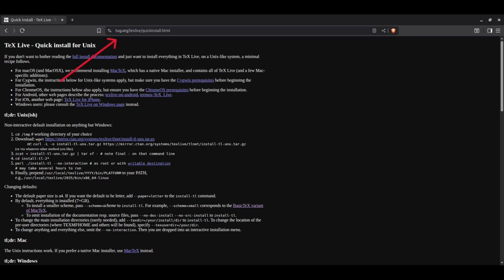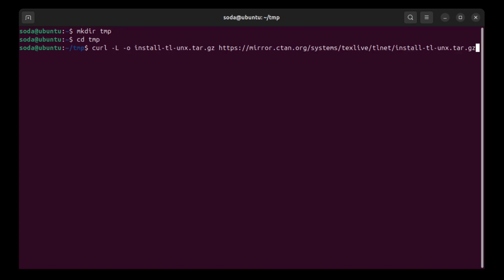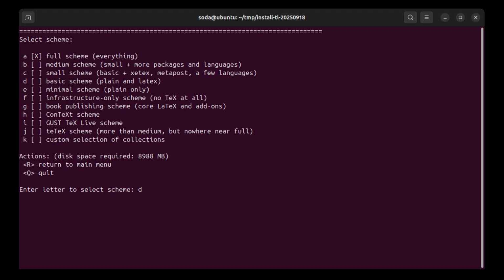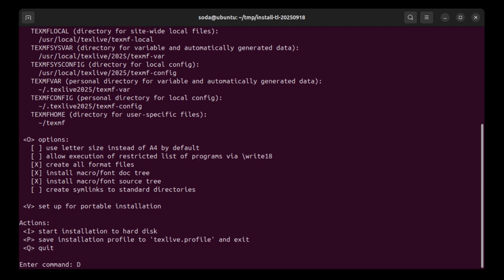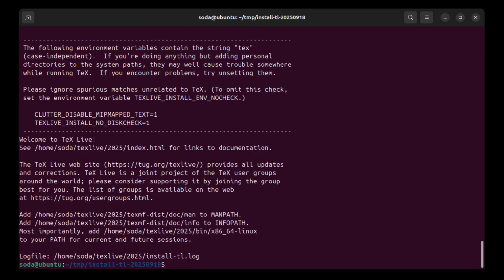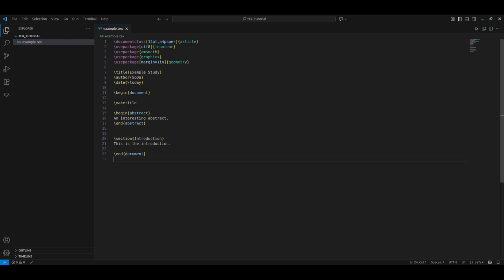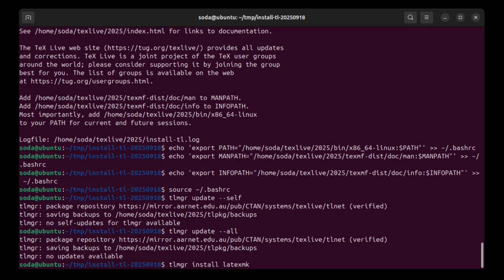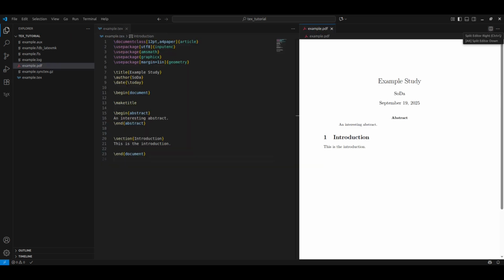SoDa Replicator: 8. TeX Live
Part 8 of the Monash SoDa Replicator tutorial series.

The Monash SoDa Replicator is a template for reproducible academic research

Narration script written by humans, read by AI.